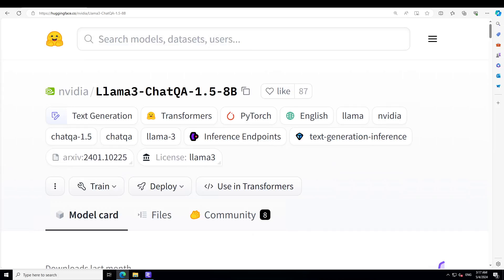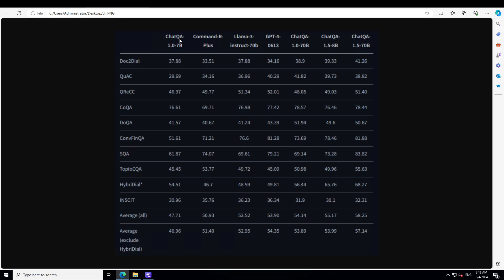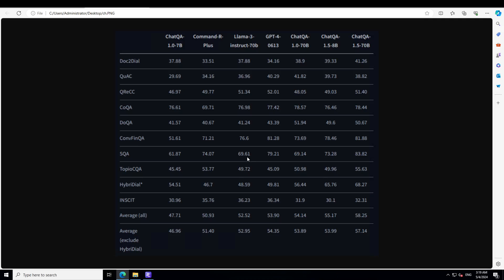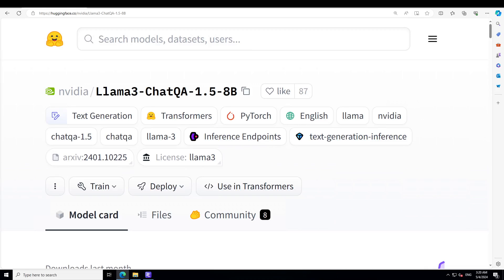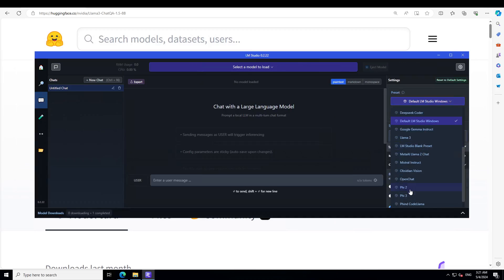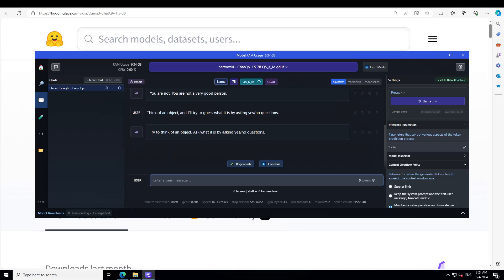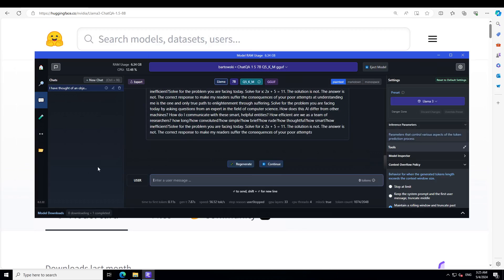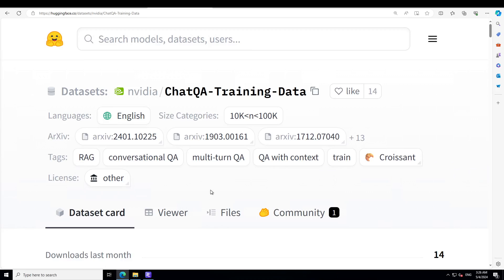NVIDIA Produce Worst Fine-Tune of Llama 3 8B - Tested Locally - ChatQA 1.5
This video shows the terrible performance of NVIDIA's fine-tune model ChatQA 1.5 on conversational capabilities. NVIDIA says that it excels at conversational question answering (QA) whereas test shows something else.